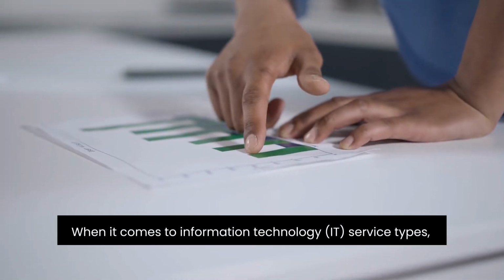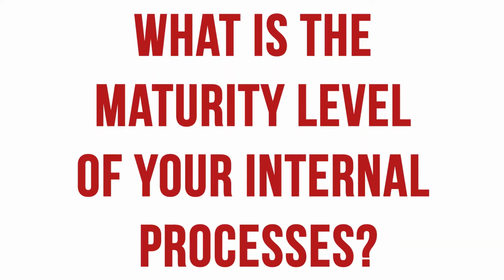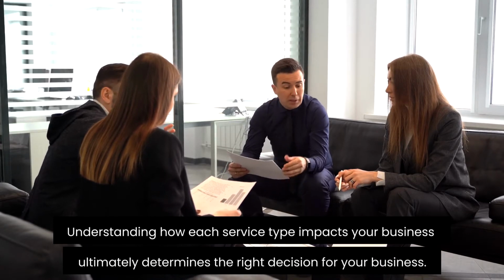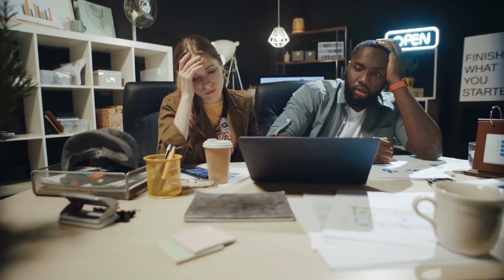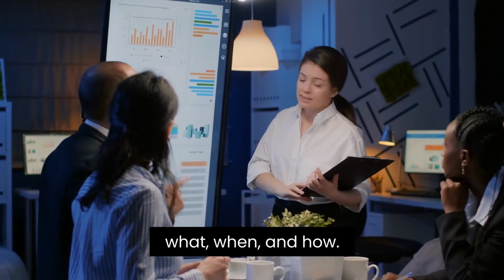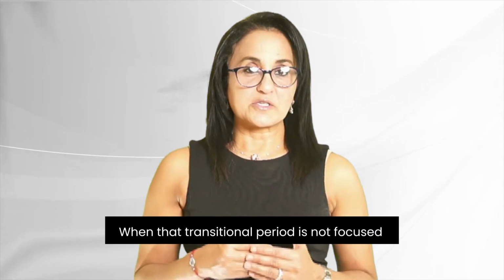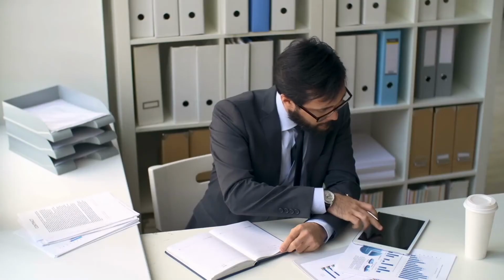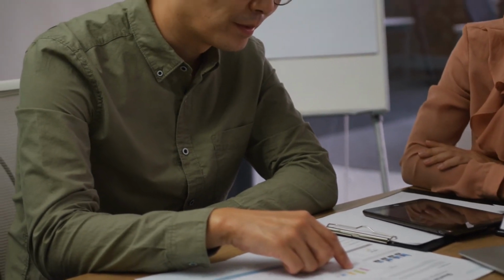Episode 023 - Shared Managed Services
Hi people,

Today we are here with a new topic - Shared Managed Services.

Shared Services is a business model wherein multiple departments share the most used resources.

This helps in reducing the overall cost and extending the service to all.

There are multiple models and a list of benefits.

Watch till the end to learn more about it!

Chapters:
Introduction: 0:00-00:59
Definition - Shared Services: 01:00-01:50
Benefits - Shared Services Model: 01:51-02:54
Definition - Managed Services: 02:55-03:48
Shared vs Managed Services: 03:49-06:55
How to Choose?: 06:56-10:05
Avoiding Shared Service Implementation Mistakes: 10:06-18:03
Pricing Model of Shared Services: 18:04-20:52
Benefits - Shared Managed Services: 20:53-24:32